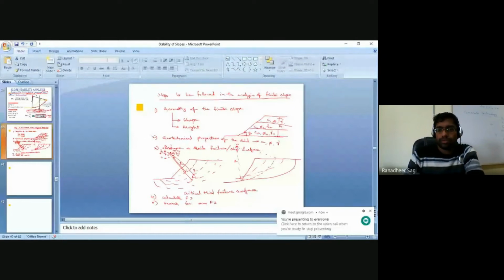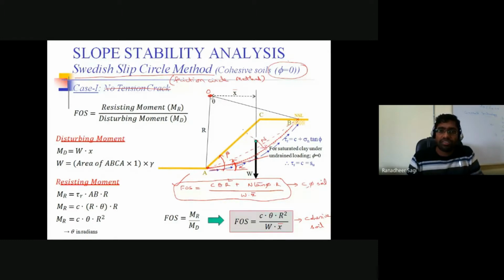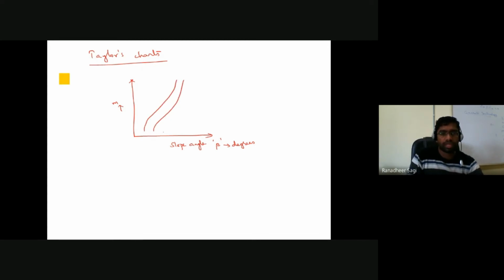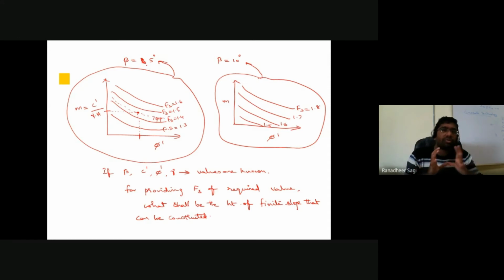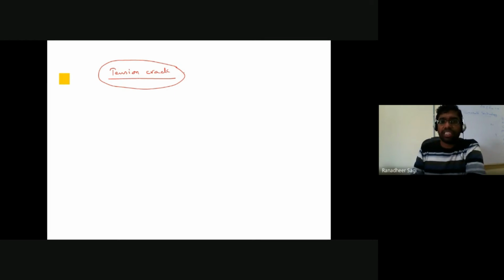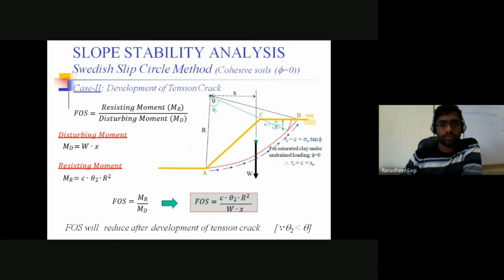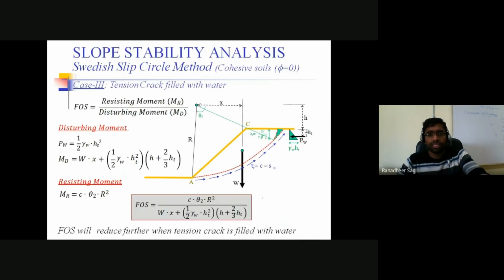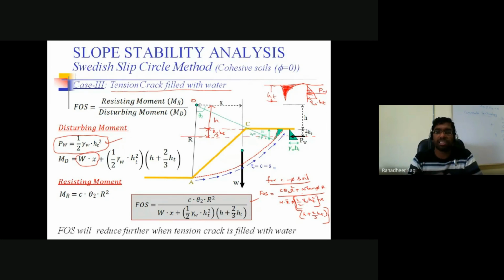Lec-47_Swedish circle method, Taylor's stability number, Tension crack I Ranadheer Sagi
PPT Slides for delivering the lecture is taken from the course material given by Dr. Muhammad Irfan, UETL.
This session of lecture series shall focus on understanding the analysis of Finite Slopes based on Swedish Circle method for c - ϕ soils, effect of tension crack on stability of finite slopes, Taylor's stability number, Taylor's stability charts.